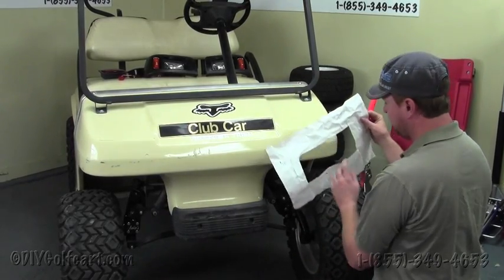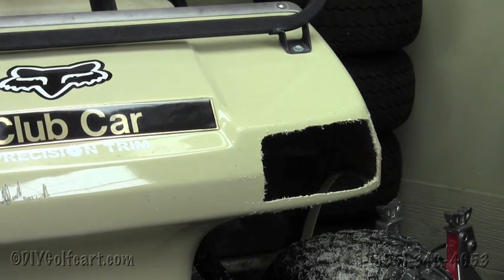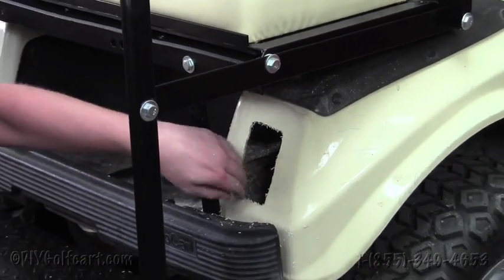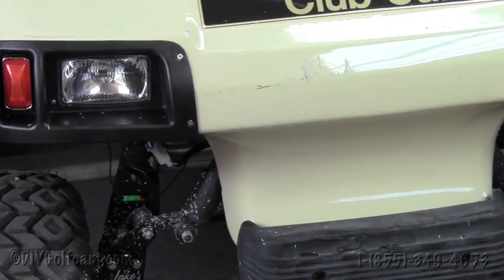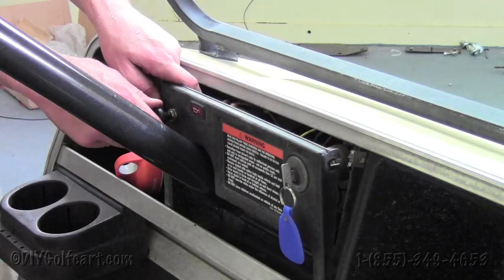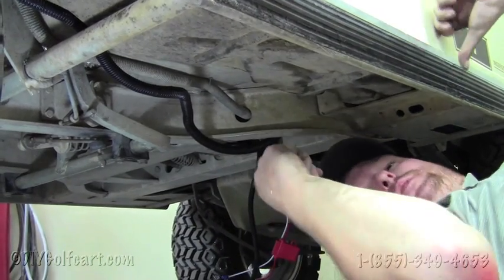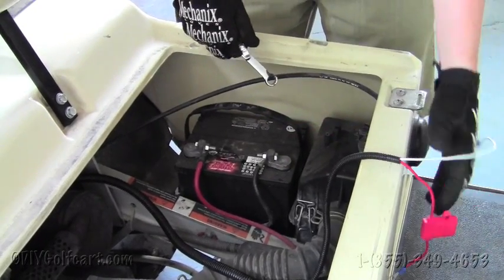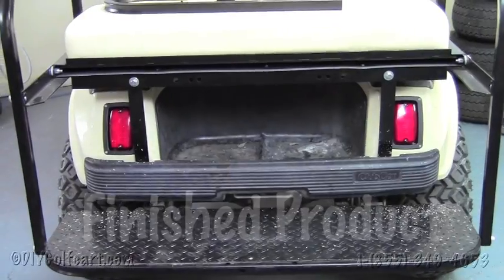Club Car Light Kit | How to Install on DS Golf Cart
How to install a headlight and tail light kit on a 1993-up Club Car DS gas or electric golf cart. This is a extremely high quality golf cart light kit that has LED tail lights. This installation video will walk you through the steps needed when installing our light kit.